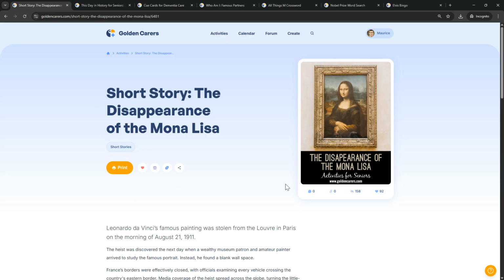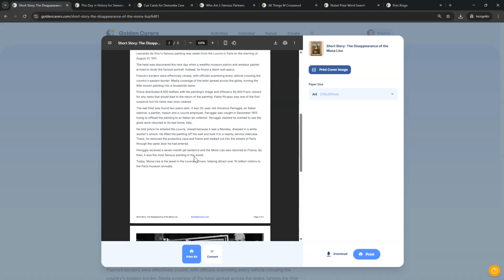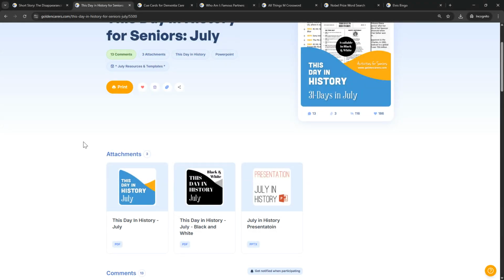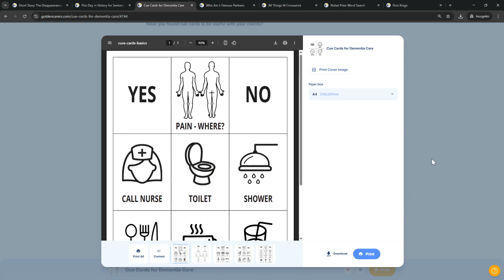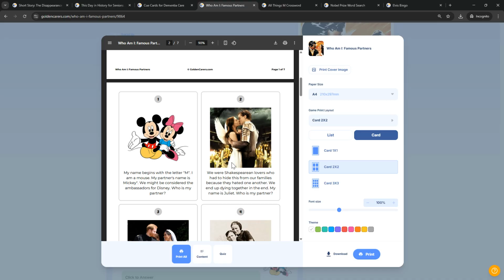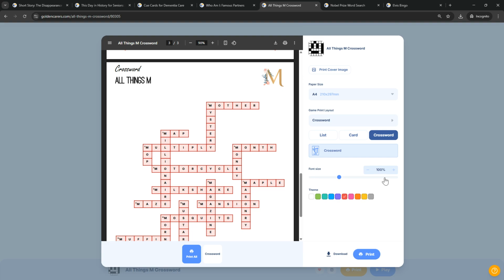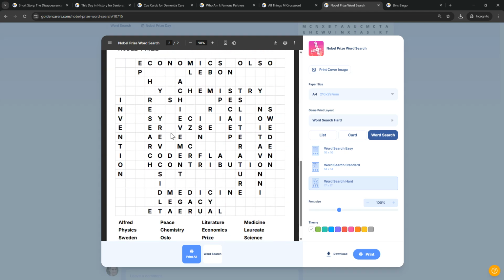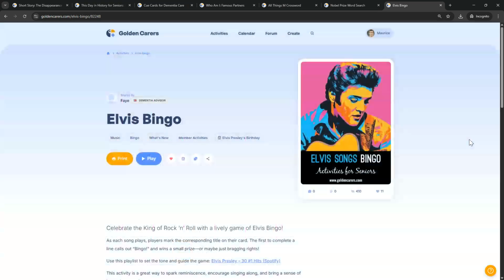Printing Activities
- Introduction to printing different types of activities
- Using print buttons and converting content to PDFs
- Adjusting paper size and including cover images
- Managing attachments when printing activities
- Working with different game print layouts